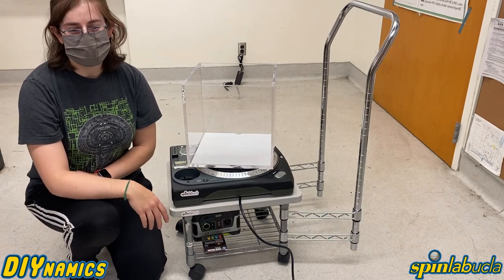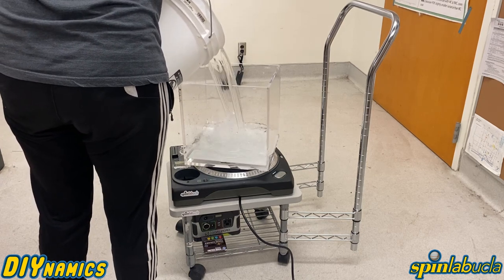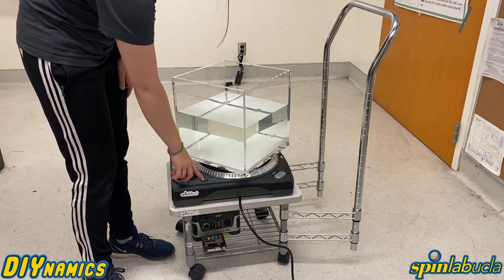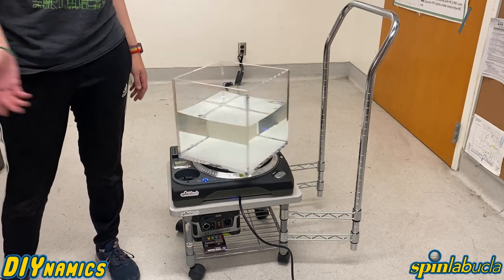DJ Table in Action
DIYnamics' New DJ Table in action in a brief experiment demonstrating filling the tank, starting the record player, using the lid for visualization with an iPhone, and changing the speed using the record player slider.